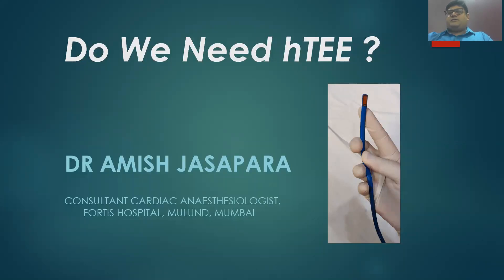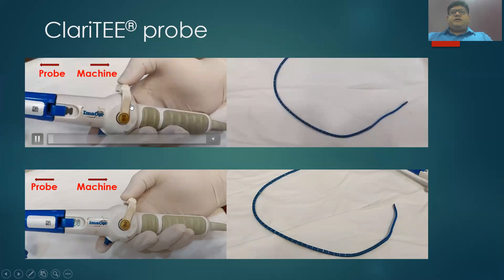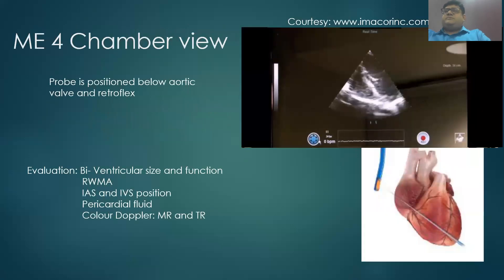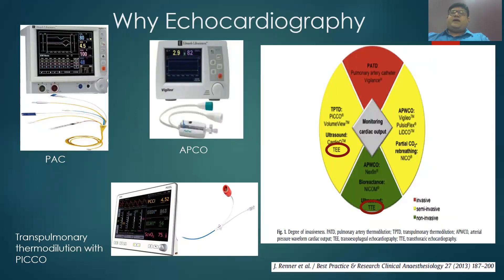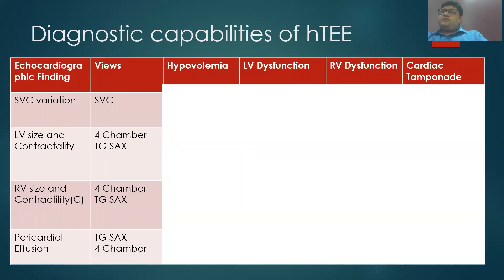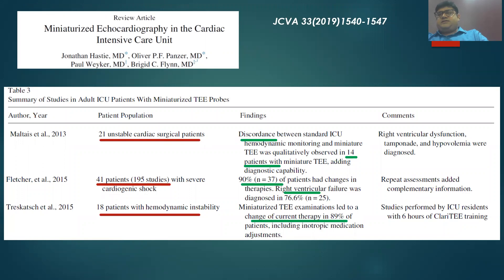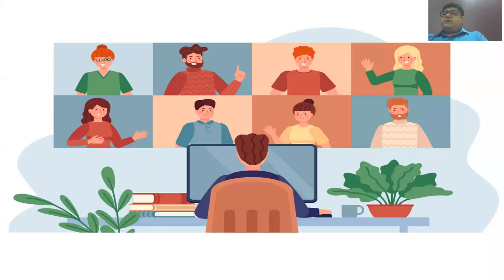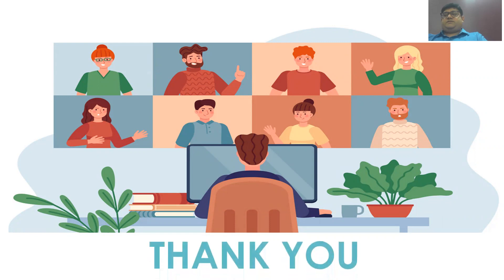Do we need hTEE by Dr Amish Jasapara